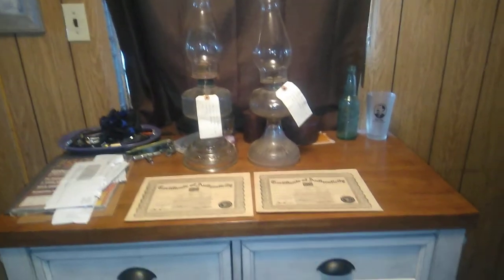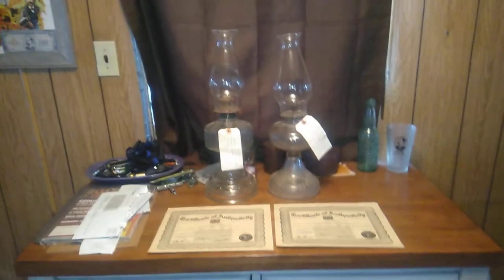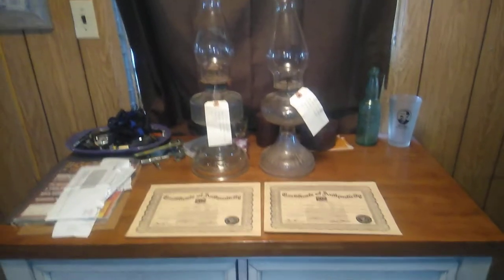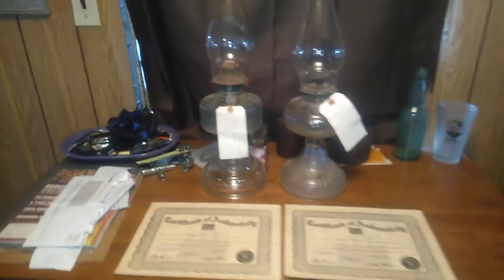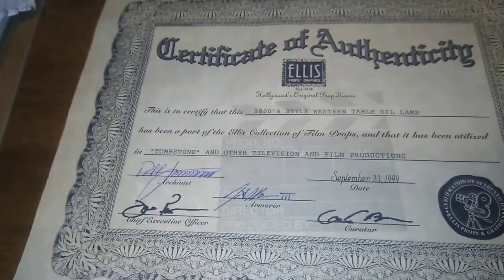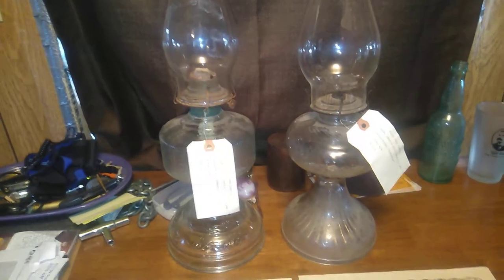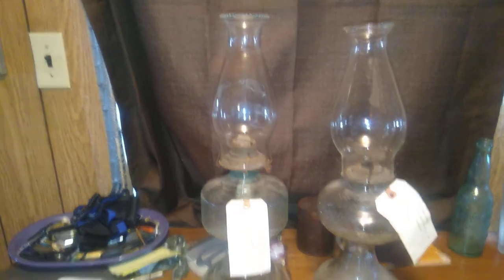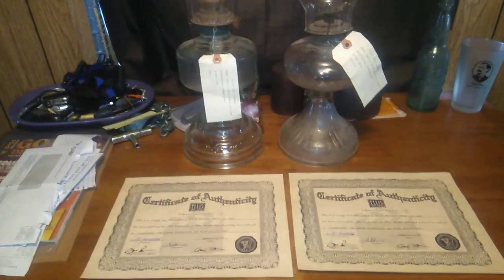1800's PROP LAMPS FROM THE MOVIE TOMBSTONE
Was just in Tombstone Arizona where I live and a Gentleman went driving by and stopped and said hey Mario he owns one of the oldest bars in Tombstone he said hey I got a couple oil lamps that were used in the movie Tombstone would you be interested I said how much she said nothing my wife doesn't want me to have in the house I want to give them to you so I was like let me think about it yeah so now I own a set with letters of authenticity two oil lamps that were used in the movie Tombstone with Kurt Russell Val Kilmer etc etc how cool is that hope you enjoy the video .